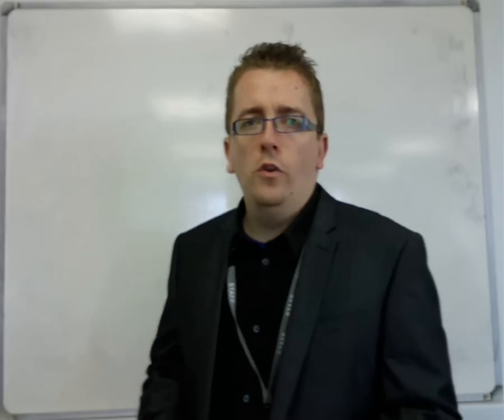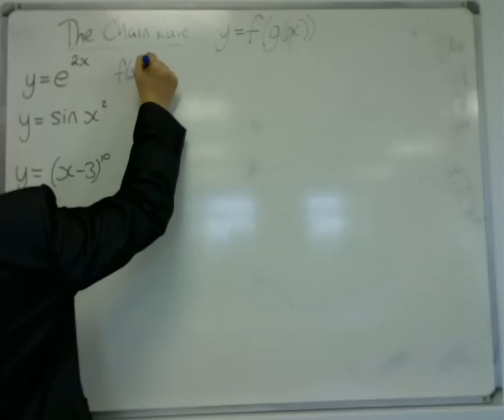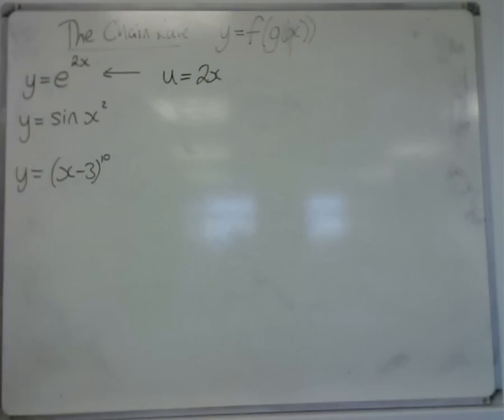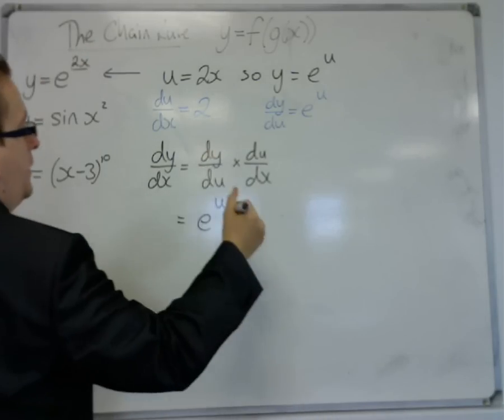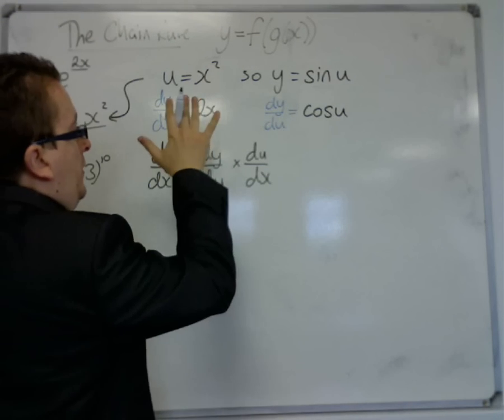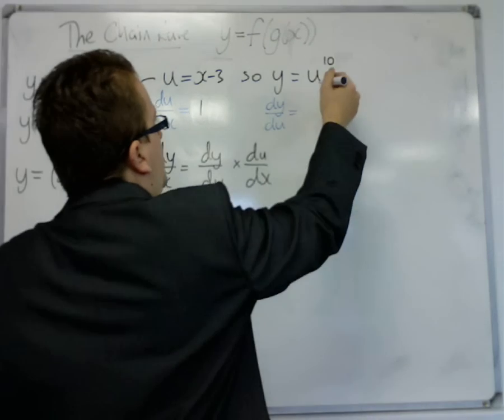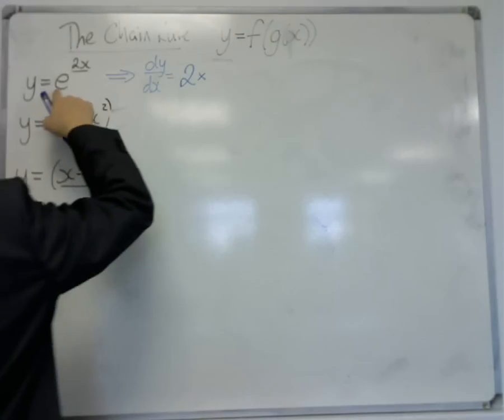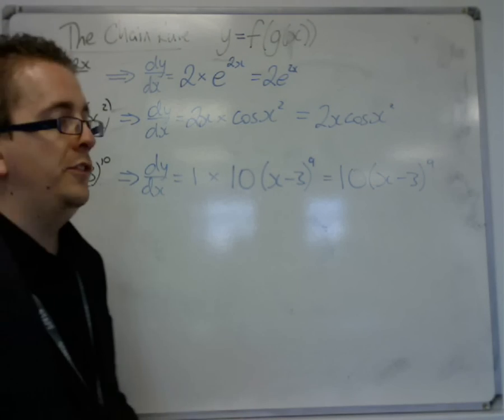AQA Core 3 6.02 Differentiation: The Chain Rule